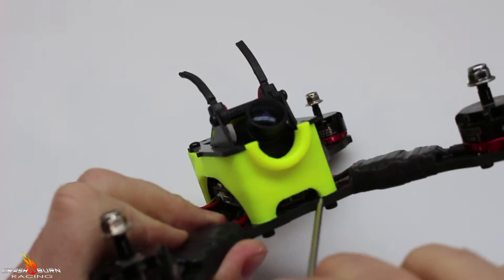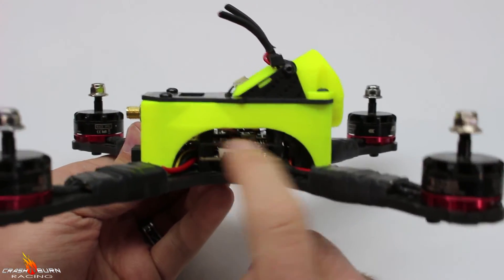Realacc X210/QAVX Body kit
This is a 3D printed body kit I developed for the Realacc X210/QAVX 210.  It provides excellent camera protection and helps provide more protection for the internal parts.  There are two different bodies, one for the SP2/SP3 VTX and one for traditional style VTX.  The top plate is made to fit a DSM2/X satellite receiver.

Please bookmark this link to Race Day Quads and any purchases you will make will help me make more videos and develop more frames.